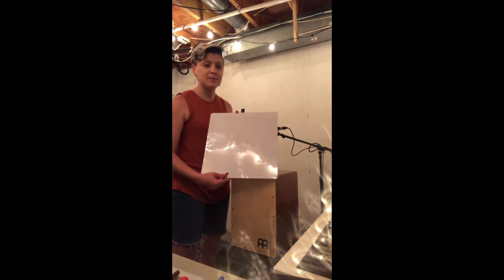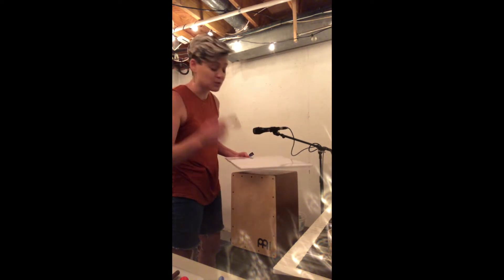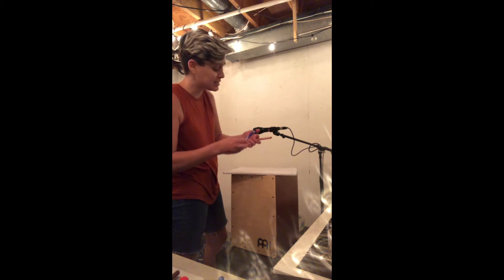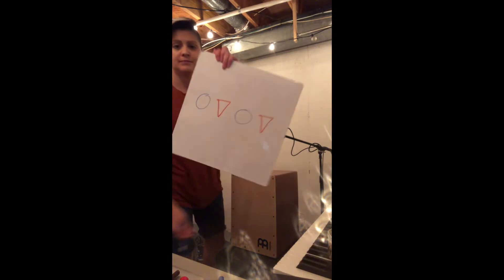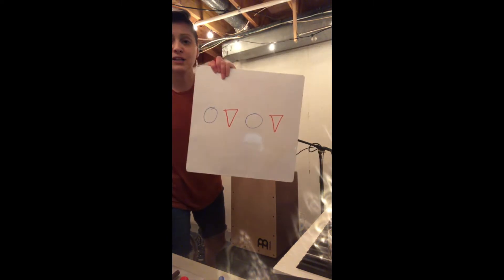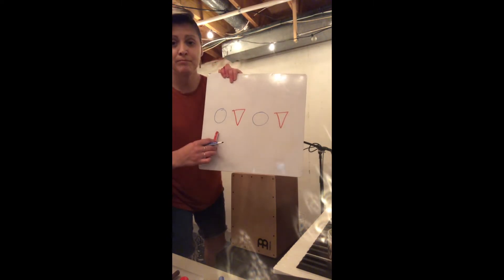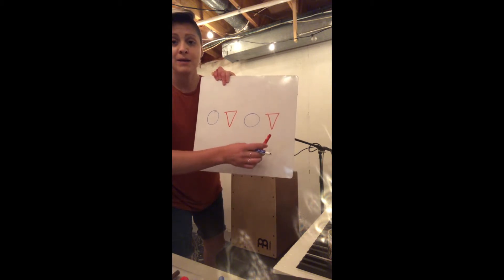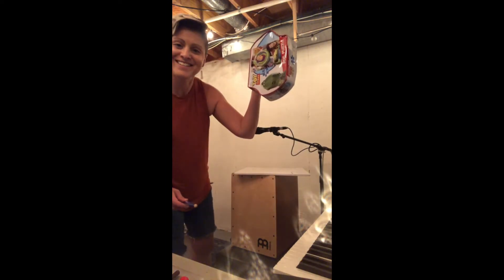Say It & Play It: Using Symbols and Patterns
Try coming up with your own music by arranging the rhythms into patterns.
Now go write your own music and enjoy your summer!